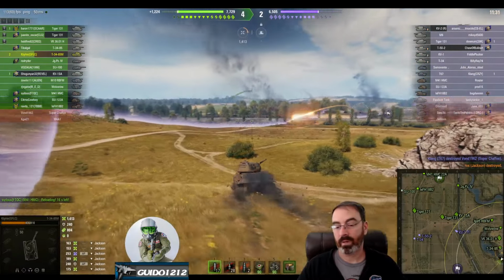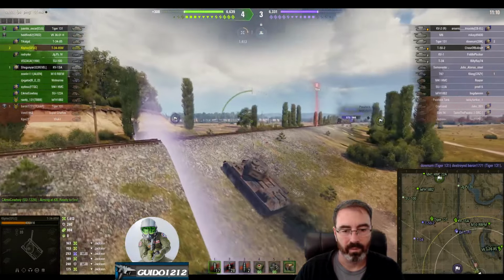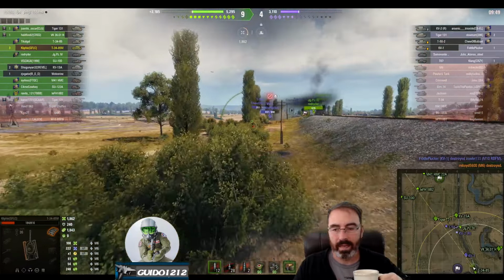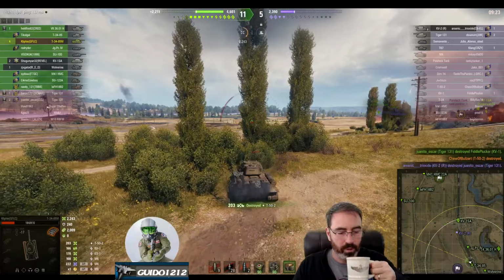Tactics Talk: Team on Back, Will Travel